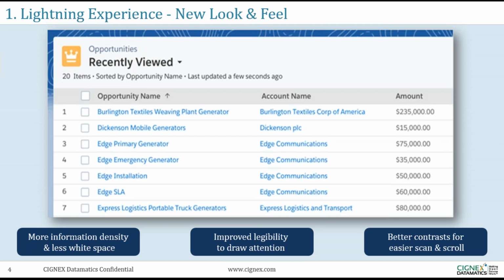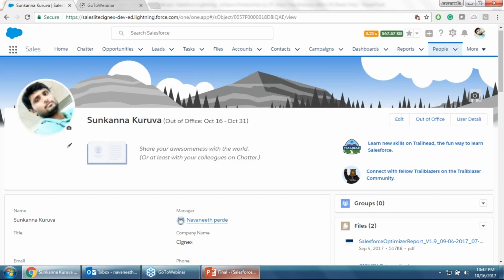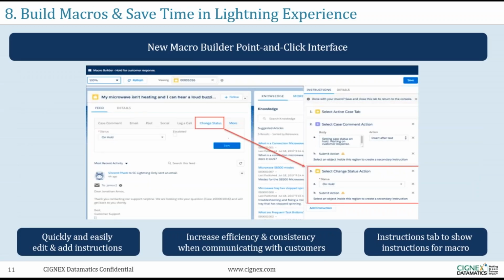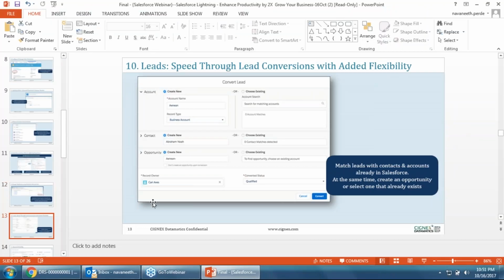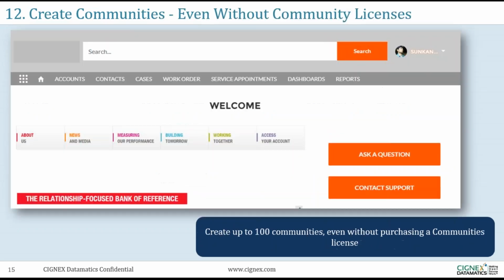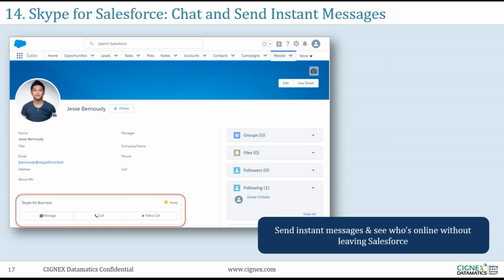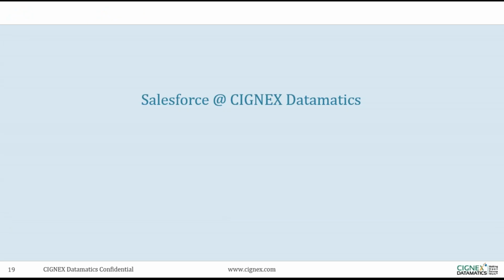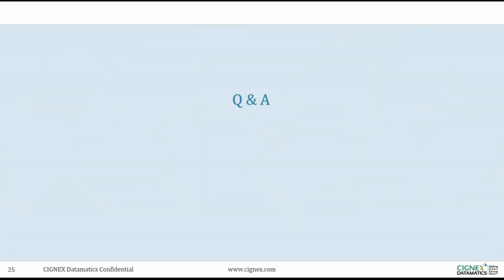Salesforce Lightning: Enhance Productivity by 2X and Grow Your Business g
Salesforce Classic is comfortable and you already know the ins and outs of what works for your company. But there is so much more that Lightning can offer you. Lightning represents the next generation of Salesforce: A completely re-imagined user experience and platform. And it’s only gotten better with its each release.

In this webinar, we would like to share with you the top lightning features we have customized for our clients that will make you feel like making a switch!

- Get insight on the features our clients are loving – and why!
- Learn Lightning features can
a. enhance your user productivity
b. generate better business insights
c. cohesively integrate processes
d. increase collaboration and adoption
- Understand how Lightning can eliminate bottlenecks from Sales-cycle